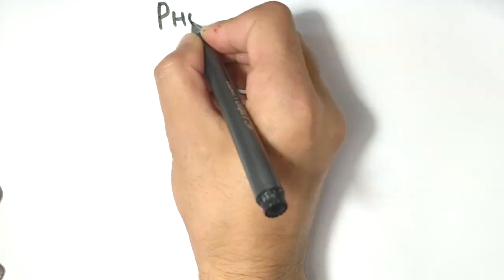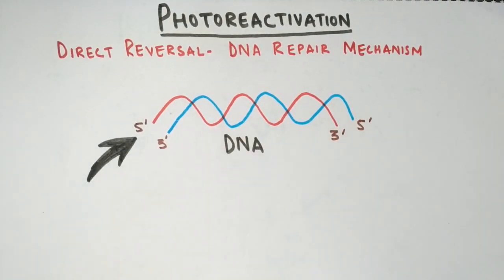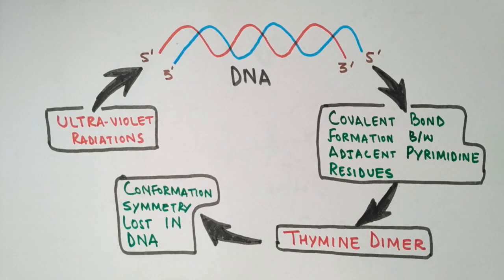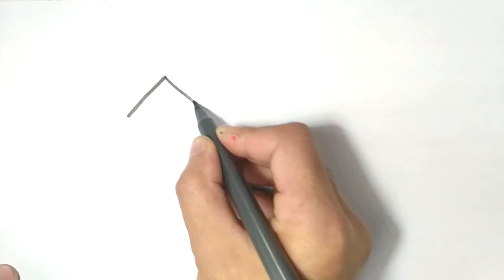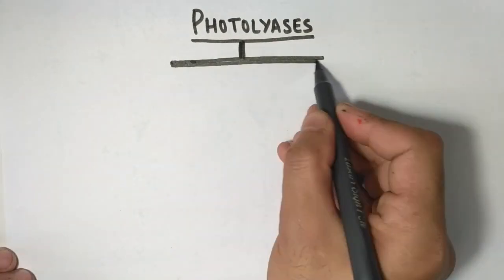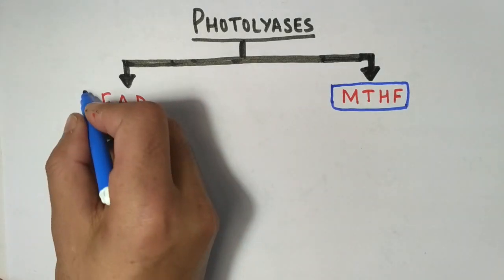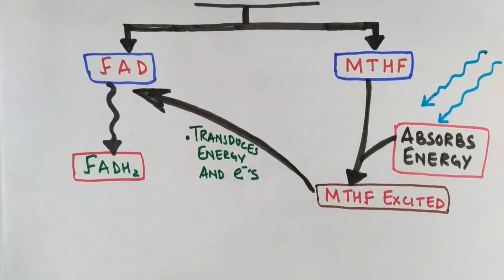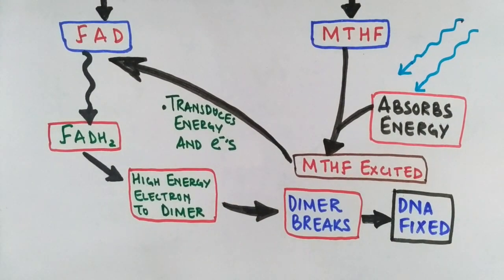Photoreactivation | DNA Repair Mechanism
The Photoreactivation is one of the  Direct Reversal  DNA Repair  Mechanism.Cells are known to eliminate three types of damage to their DNA by chemically reversing it. These mechanisms do not require a template, since the types of damage they counteract can occur in only one of the four bases. Such direct reversal mechanisms are specific to the type of damage incurred and do not involve breakage of the phosphodiester backbone. The formation of pyrimidine dimers upon irradiation with UV light results in an abnormal covalent bond between adjacent pyrimidine bases. The photoreactivation process directly reverses this damage by the action of the enzyme photolyase, whose activation is obligately dependent on energy absorbed from blue/UV light (300–500 nm wavelength) to promote catalysis.
 Photolyase, an old enzyme present in bacteria, fungi, and most animals no longer functions in humans, who instead use nucleotide excision repair to repair damage from UV irradiation. Another type of damage, methylation of guanine bases, is directly reversed by the protein methyl guanine methyl transferase (MGMT), the bacterial equivalent of which is called ogt. This is an expensive process because each MGMT molecule can be used only once; that is, the reaction is stoichiometric rather than catalytic. A generalised response to methylating agents in bacteria is known as the adaptive response and confers a level of resistance to alkylating agents upon sustained exposure by upregulation of alkylation repair enzymes.[17] The third type of DNA damage reversed by cells is certain methylation of the bases cytosine and adenine.